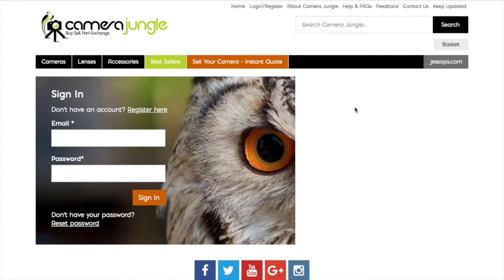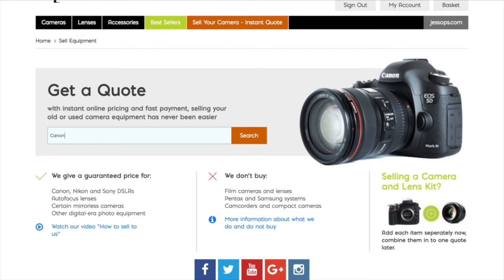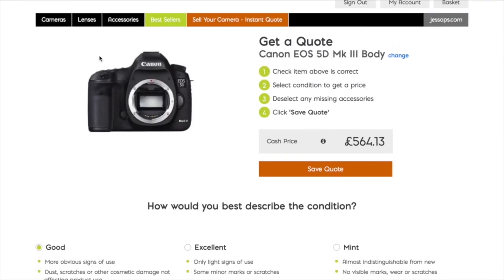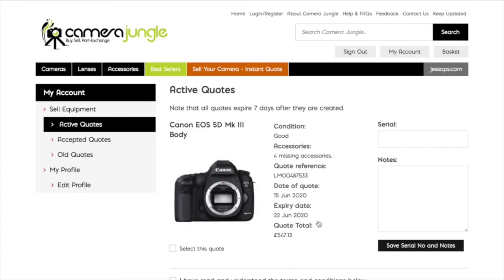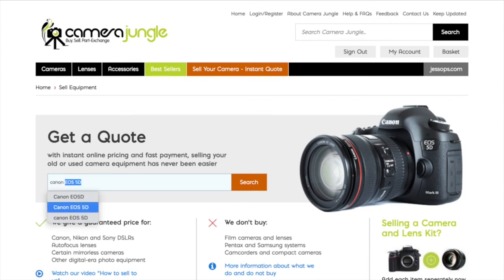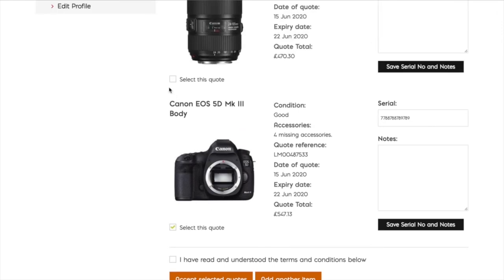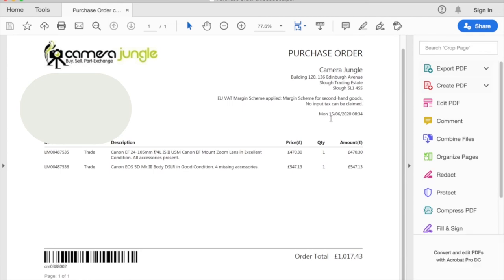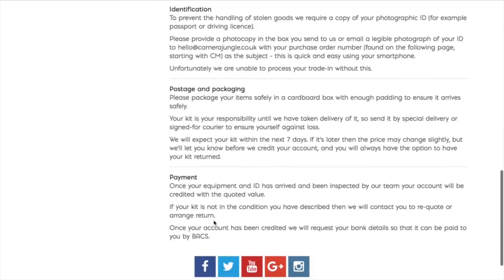How to sell your equipment to Camera Jungle.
This video is a handy guide showing you how easy it is to sell your equipment to Camera Jungle.
Camera Jungle is a UK-based, online retailer specialising in buying and selling digital SLRs, Compact System Cameras and lenses.